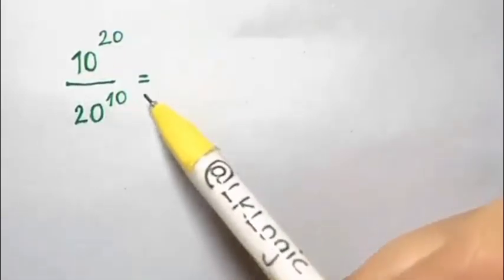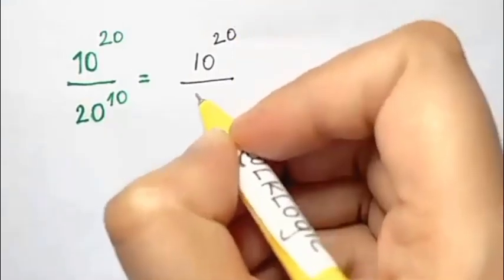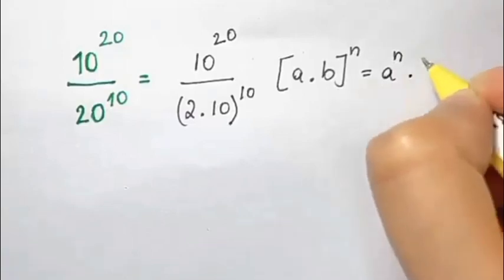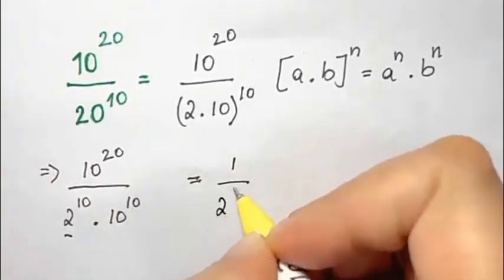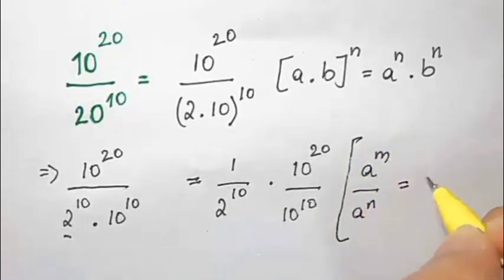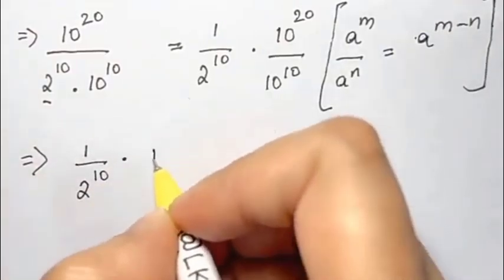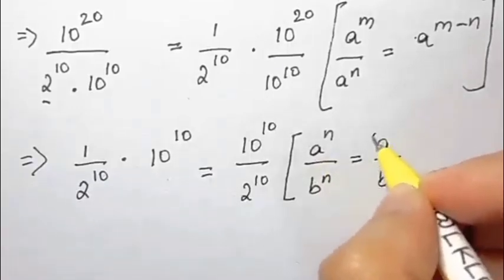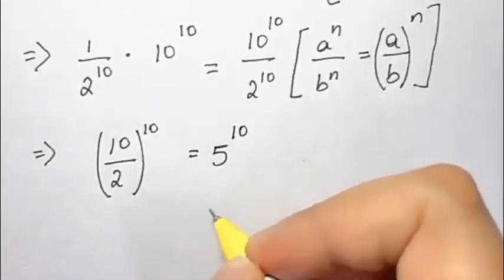Without Using Calculator Solve this amazing Hungry Math Olympaid Question